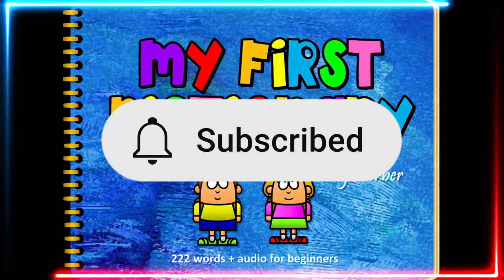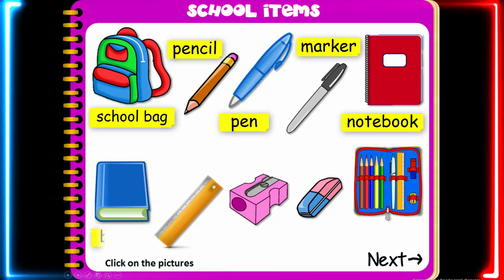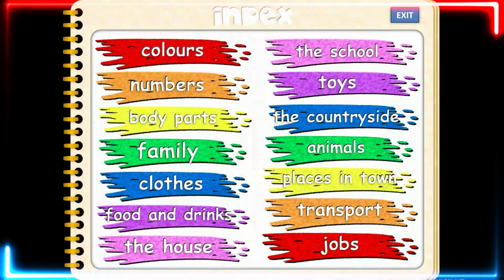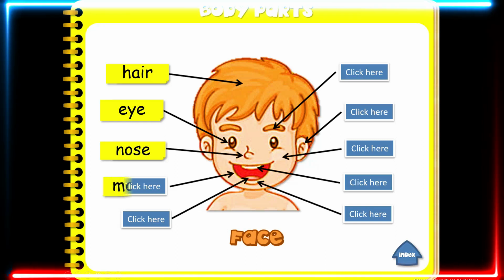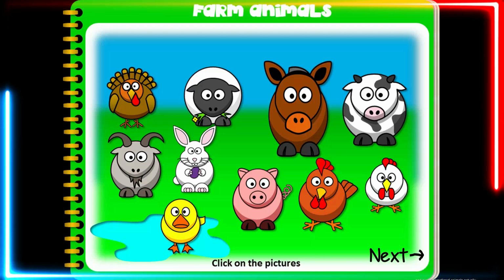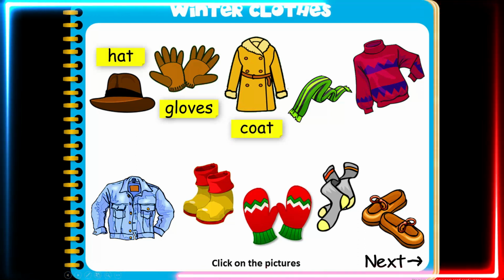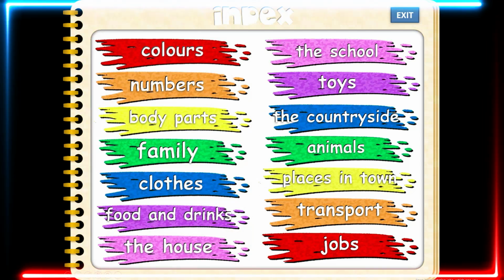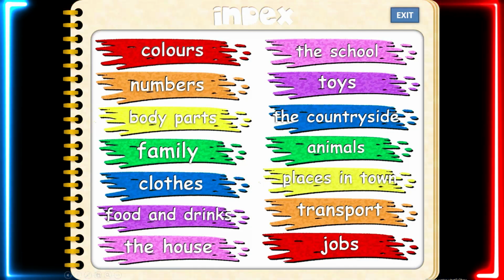ESL Pictionary: Fun English Learning for Beginners 🎨🖼️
Join us for a fun game of ESL Pictionary, a great way for beginners to learn English while having a blast! This interactive and engaging activity will help you expand your vocabulary in a creative and enjoyable way. Come play with us and learn English in a whole new way! 🎨🖼️

🎨 Welcome to "My First Pictionary" by Herber! 🎨

Are you ready to dive into the world of basic English words in a fun and colourful way? Join us on an exciting journey as we explore essential vocabulary with vibrant illustrations and engaging activities.

In this video, Herber, our talented creator, introduces a delightful Pictionary filled with everyday objects and concepts. From colours and numbers to family members and household items, we've got it all covered!

🌟 What makes "My First Pictionary" special? 🌟

🎉 Fun and interactive learning experience
🎨 Colourful illustrations for easy understanding
🗣️ Pronunciation practice for each word
🧩 Engaging activities to reinforce learning

Download your copy of "My First Pictionary" in the link below and start expanding your English vocabulary today! Whether you're a beginner or just looking for some extra practice, this video is perfect for learners of all ages.

Don't miss out on this fantastic resource for mastering basic English words.

Let's learn and grow together with "My First Pictionary"! 🚀📚